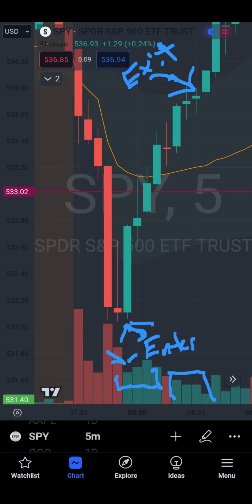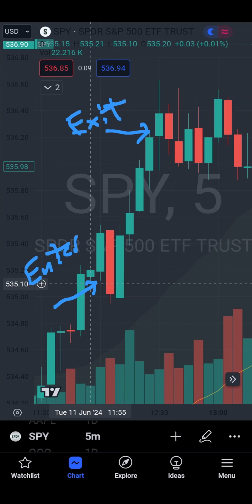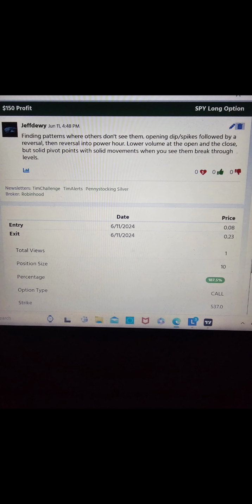Trading $SPY Options consistently! $$$ 50% and 188%!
My $SPY trades from June 11, 2024
taking advantage of market patterns with the recent price action. Trading with Robinhood, using Tradingview for charting and MooMoo for orderflow.

Sign up for Robinhood with my link and we'll both pick our own gift stock 🎁

Hey, come and join me on moomoo! Moomoo provides easier access to pro-grade investment analytics and is used by over 20 million people globally!